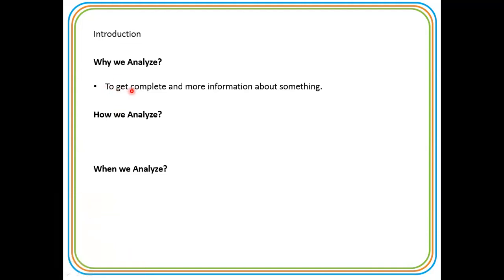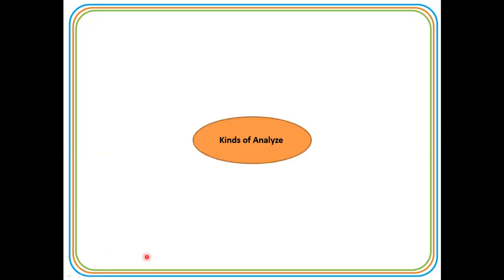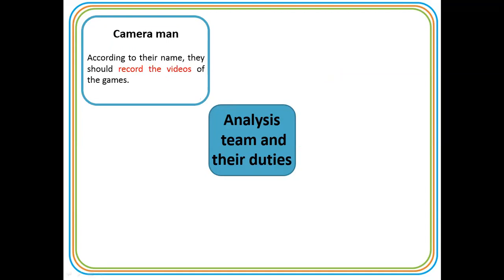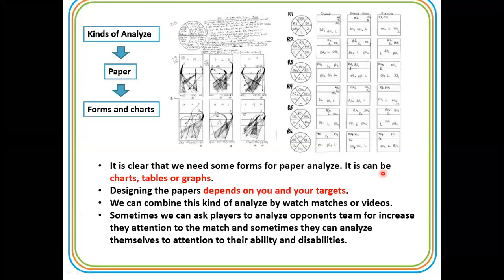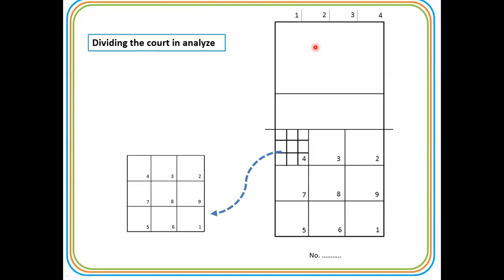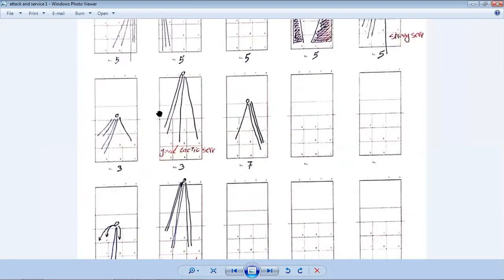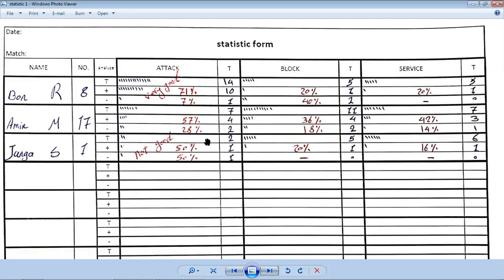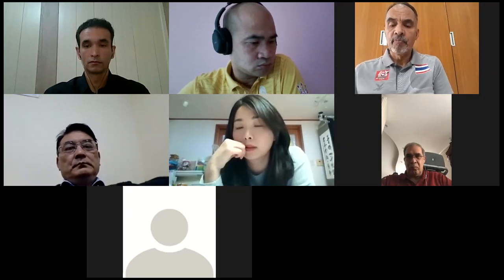PVAO Coaches Committee-Analyze By Mr.Amin Moameri.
PVAO Coaches Committee Meeting at 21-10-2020